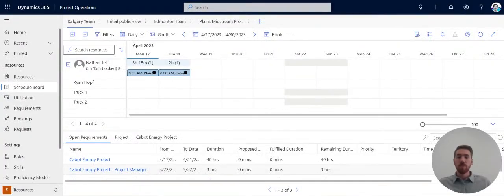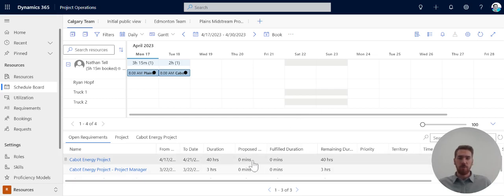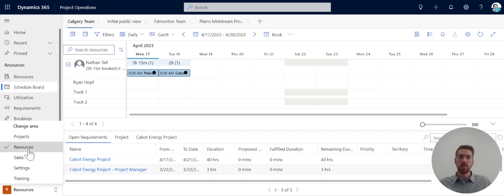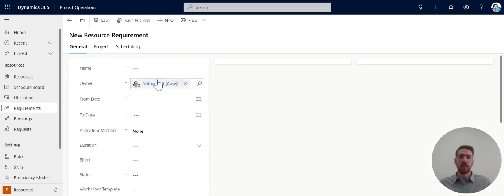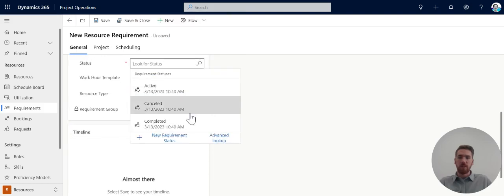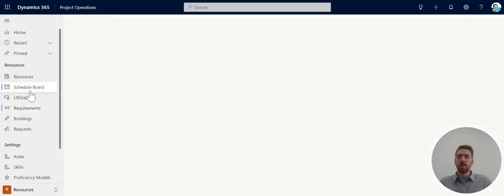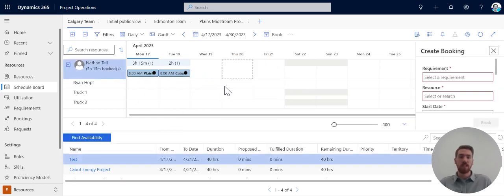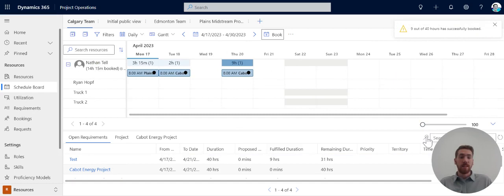Manually Planning and Assigning Tasks to Resources 📅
A video to learn more about planning and assigning tasks in Dynamics 365 Project Operations